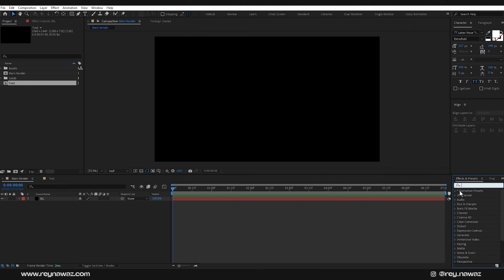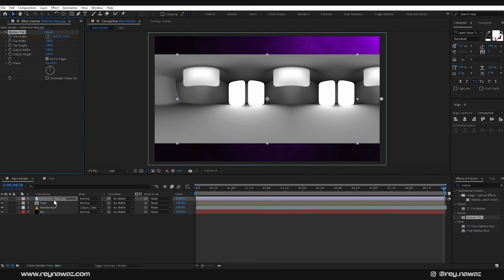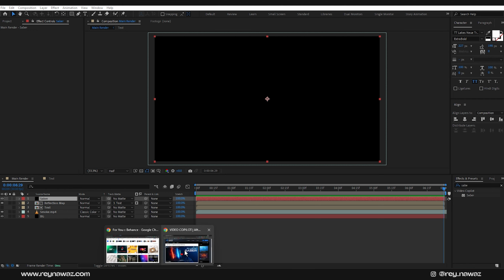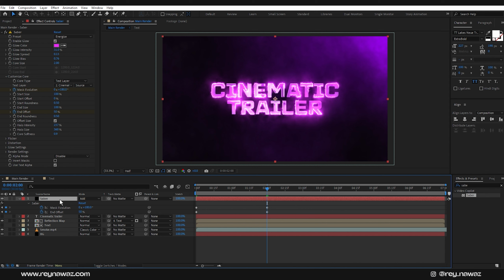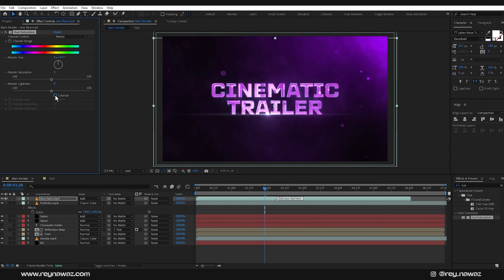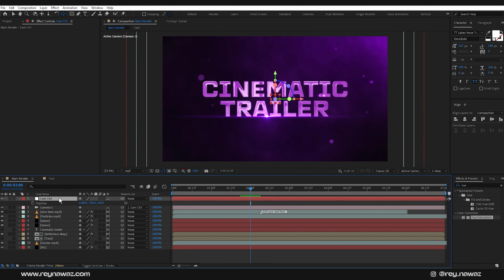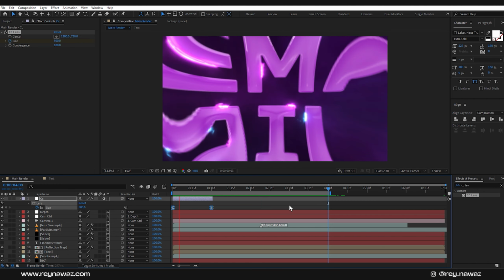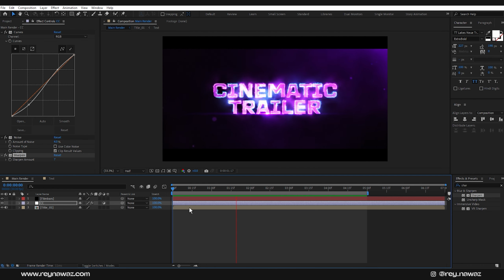Cinematic Trailer Title Animation in After Effects | After Effects Tutorial | 100% Free Plugin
Hey, everyone in this after effects tutorial we will create a Cinematic Trailer Title Animation in after effects without using any third part plugins. we will also cover topics like intro animation in after effects, cinematic text animation after effects, trailer title animation after effects, movie title animation after effects, movie intro animation after effects, text animation motion graphics after effects and more, so make sure to watch this video till the end.

TimeStamps
00:00 - Preview
00:25 - Intro
01:30 - Creating Cinematic Title
16:49 - Outro